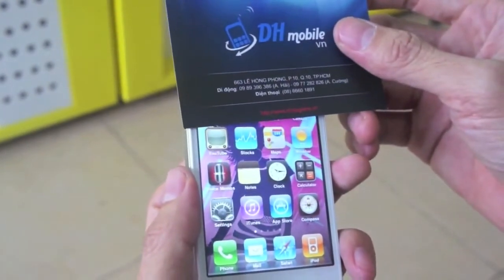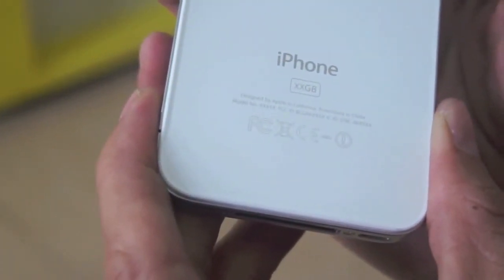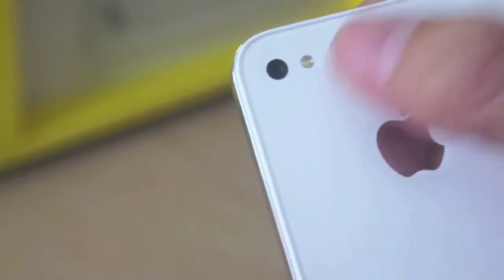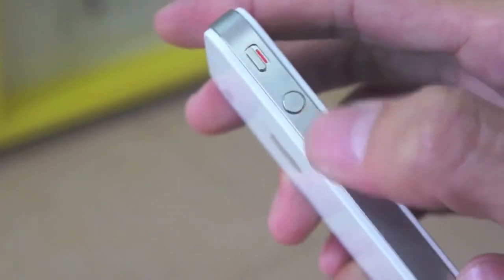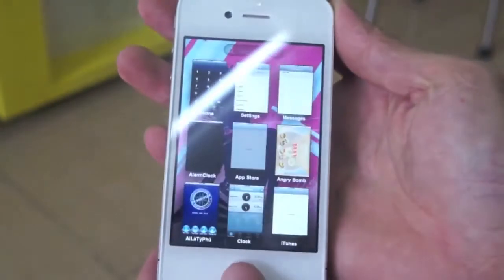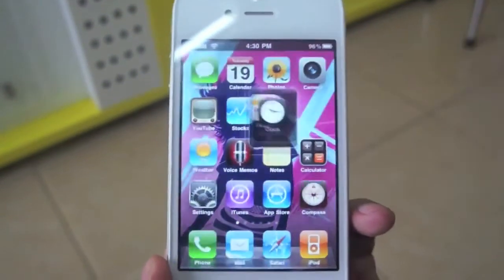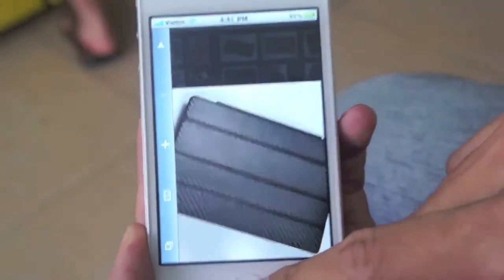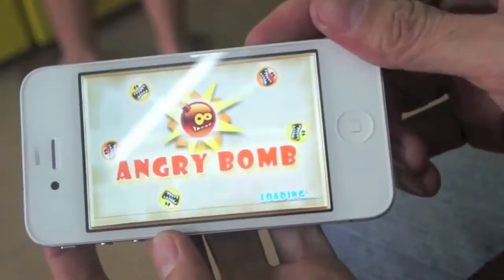iPhone 5 will have a 4-inch screen and a larger shell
WE HAVE NEW ITEMS EVERYDAY!